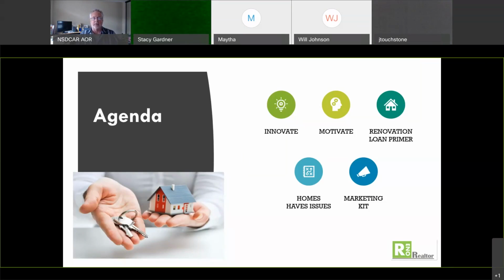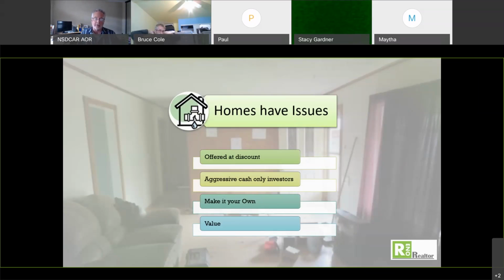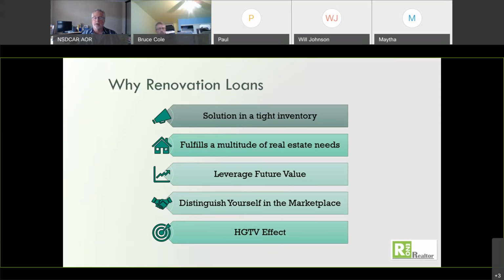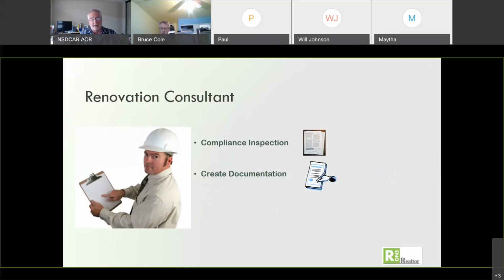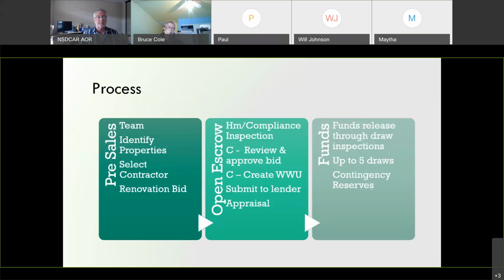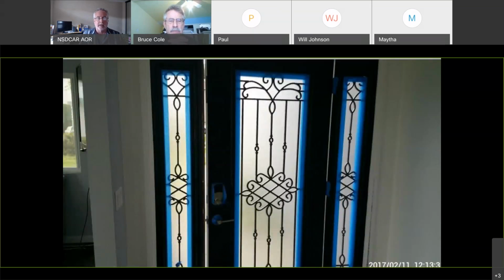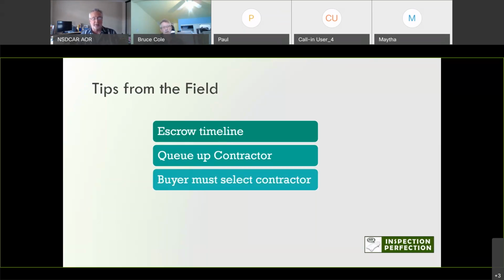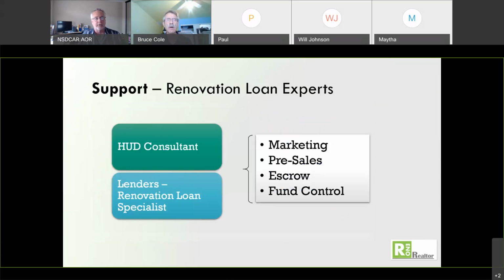Homes Have Issues New Solutions When Inventory Is Tight (Part 2 of 3)